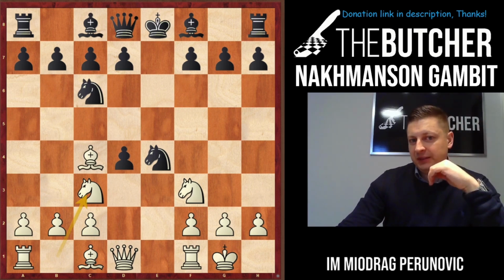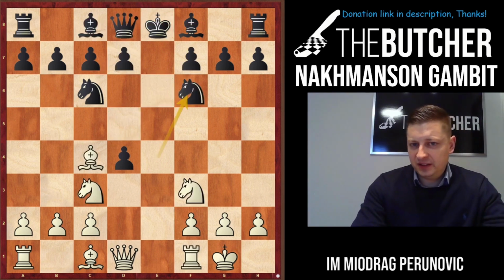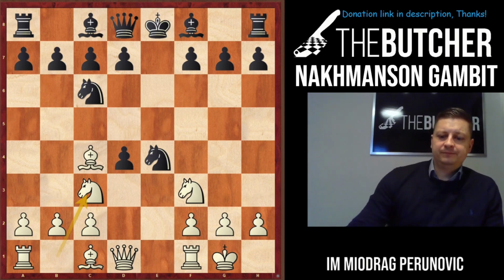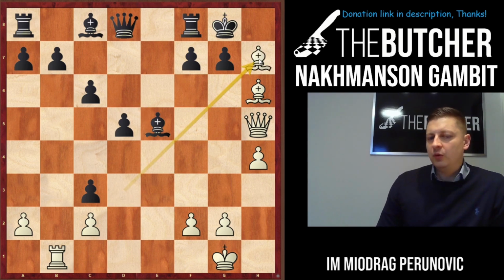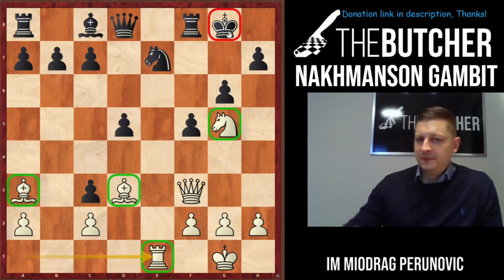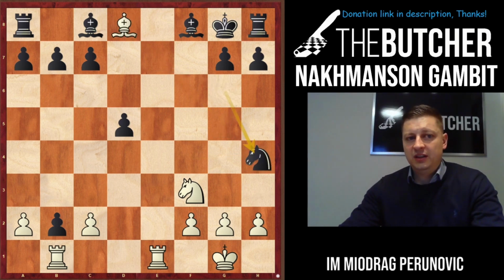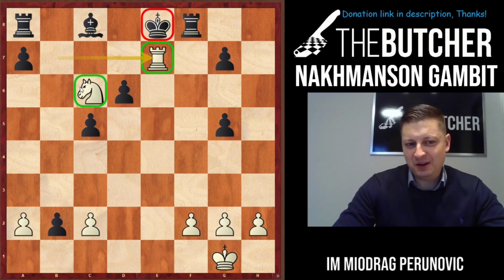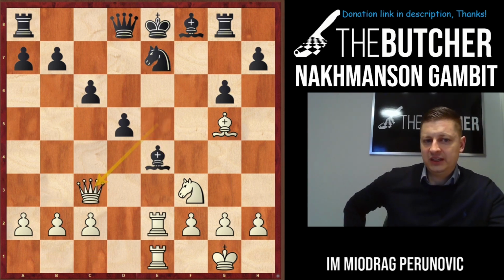Chess Tricks: Nakhmanson Gambit = Urusov on Steroids!!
Chess Opening:
Bishops Opening: Urusov Gambit - Nakhmanson Variation.

1.e4 e5
2.Bc4 Nf6
3.d4 exd4
4.Nf3 Nc6
5.0-0 Nxe4
6.Nc3
0:00 Intro
5:50   6...Nf6
10:03 6...Nd6
12:04 6...d5
14:00 6...Nxc3
26:34 6...dxc3

Purchase my first ever course,
“Butcher the Sicilian” on Chessable: